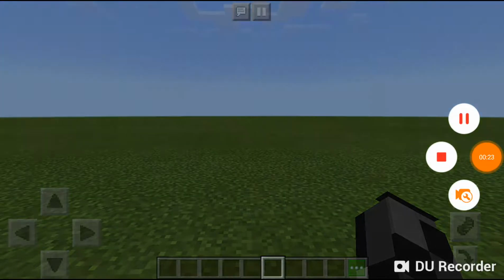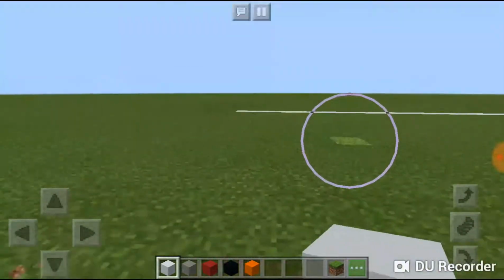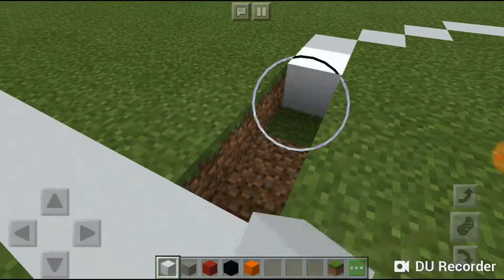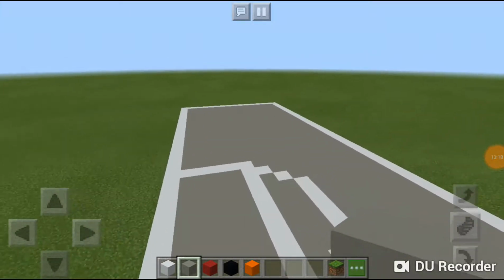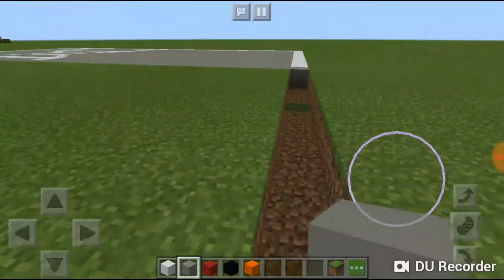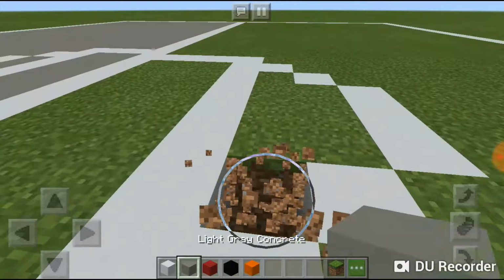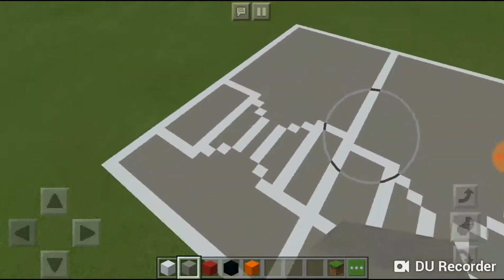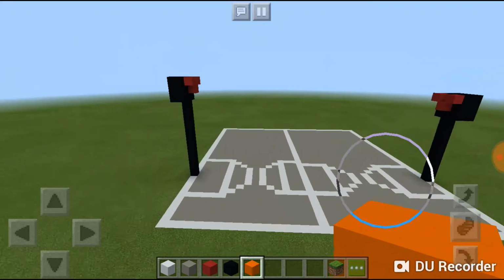🏀Basketball Court Tutorial🏀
In this video,I show you how to build a basketball court. I hope this video gives you ideas or inspires some of your builds or your ideas on minecraft.